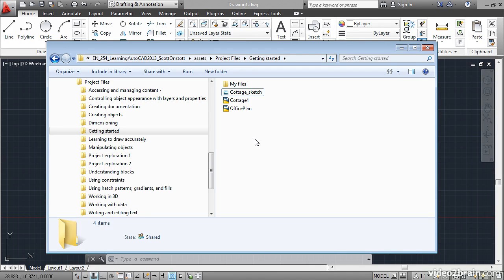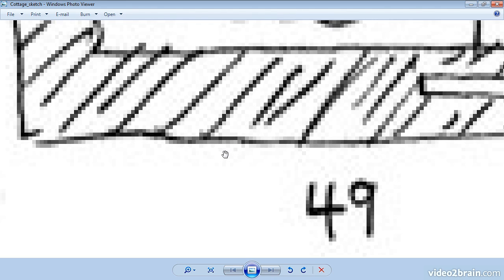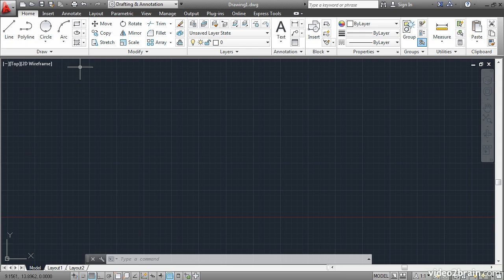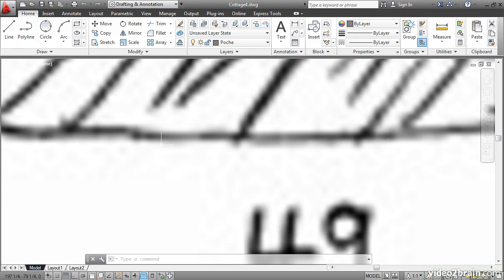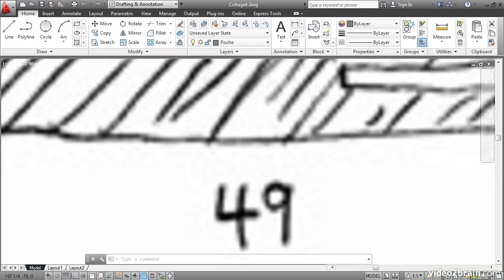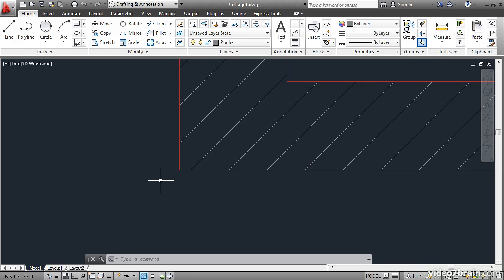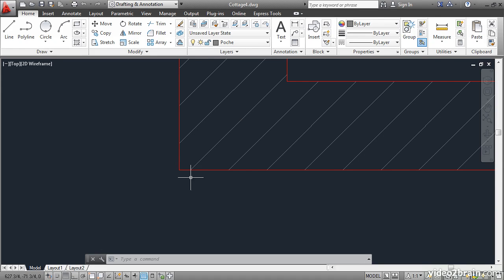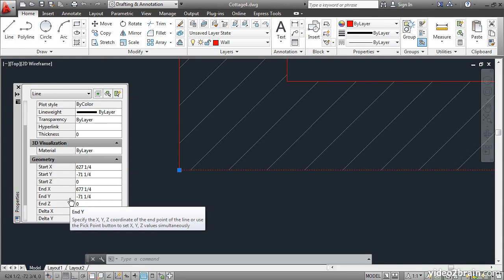Learn AutoCAD 2013. File 02 02